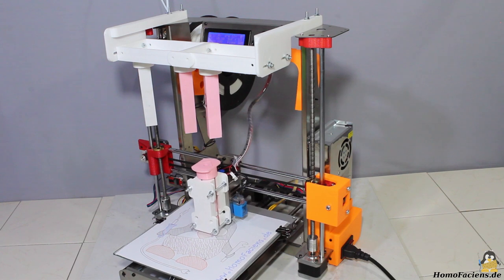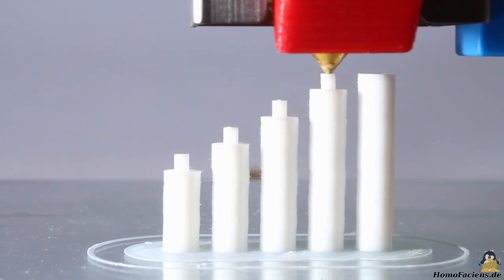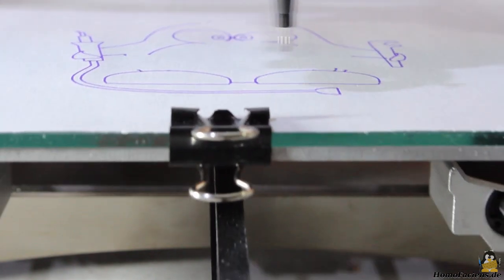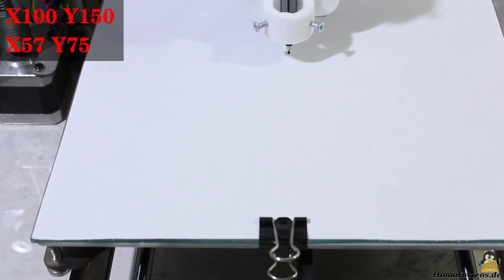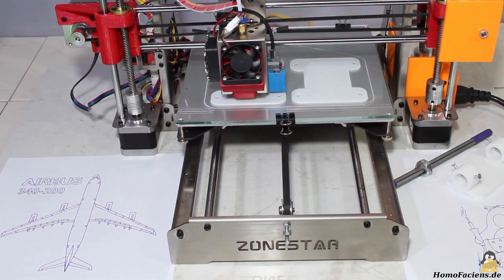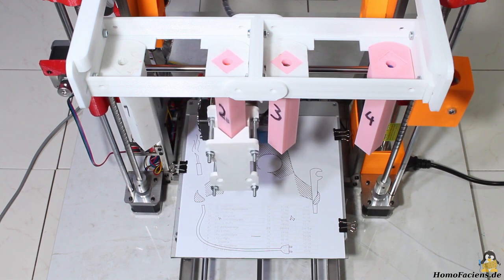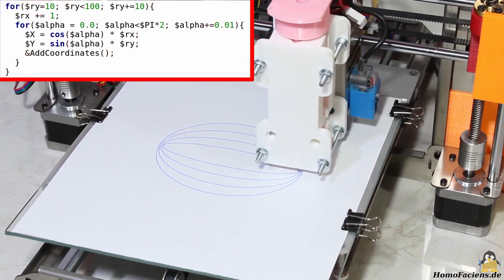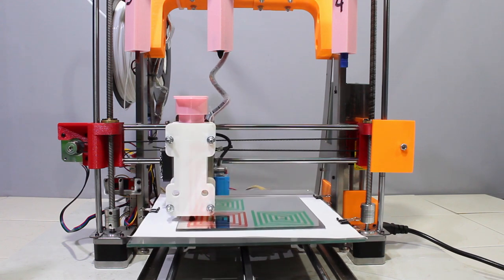Converting a 3D printer to a plotter with automatic pen changer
Table Of Contents:
00:05 Introduction
00:24 Simple version
01:22 Mounting the pen holder
02:25 Plotting through SD card
02:36 Parameters
04:12 Perl script Gcode
04:38 Controlling the plotter though USB
06:34 Version with automatic pen changer
07:52 Subframe for inactive pencils
08:05 Automatic pen change
08:53 First colored plot
09:50 Ploting mathematic functions
10:34 Permanent markers on mirror tile